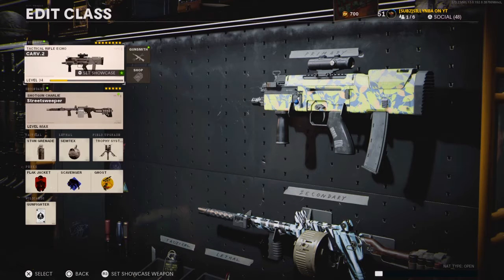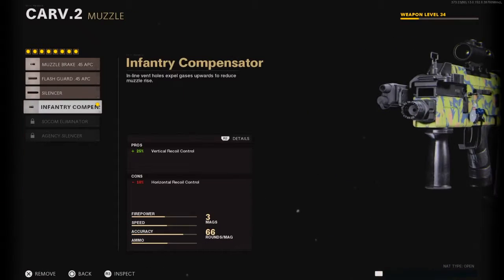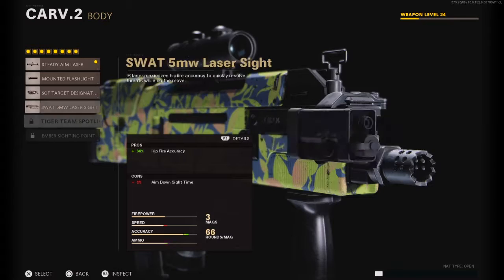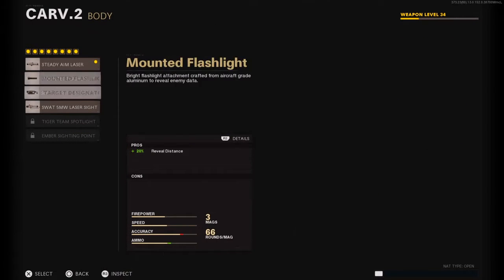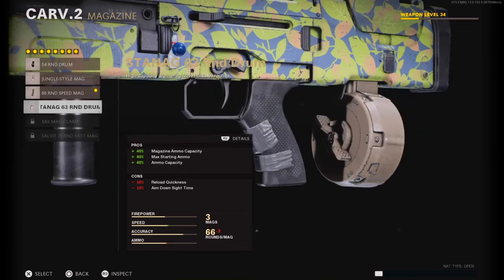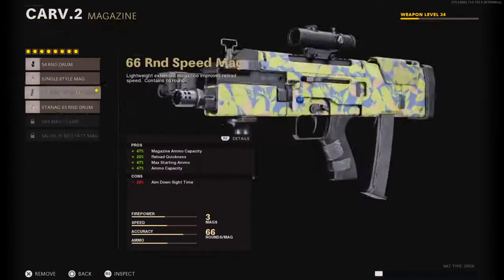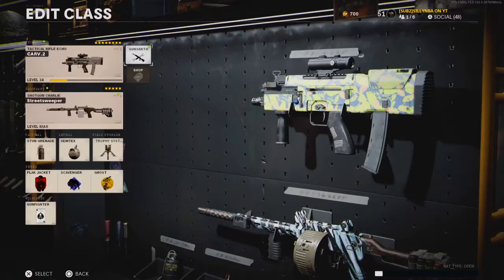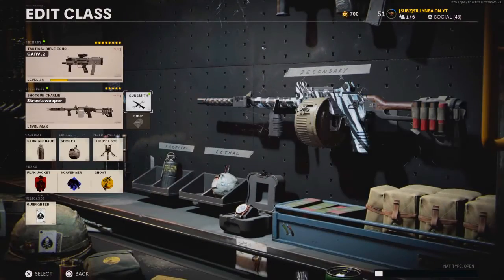BEST ONE SHOT CARV.2 CLASS SETUP ON CALL OF DUTY BLACK OPS COLD WAR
call of duty cold war campaign trailer, call of duty Cold War search and destroy, snd,